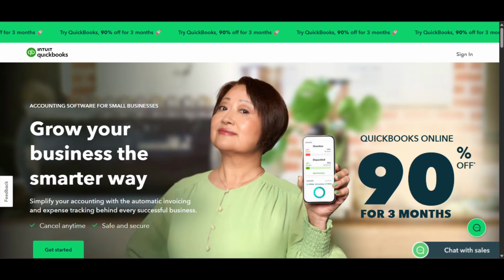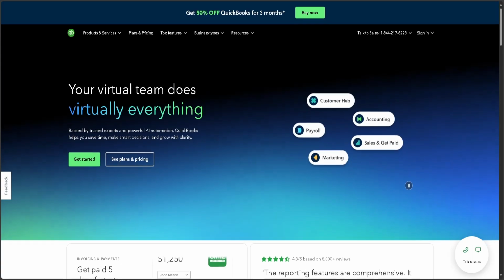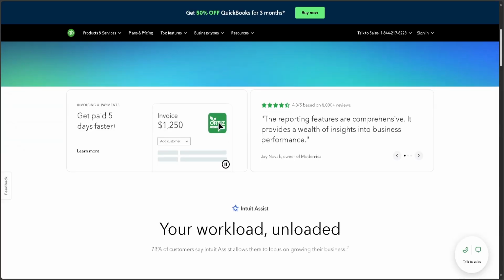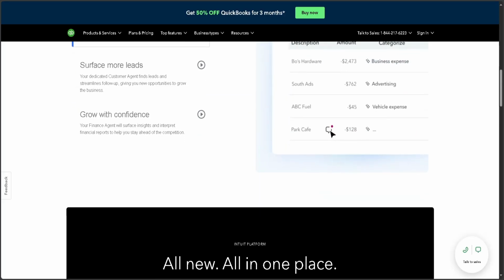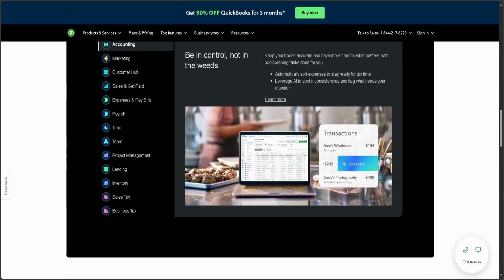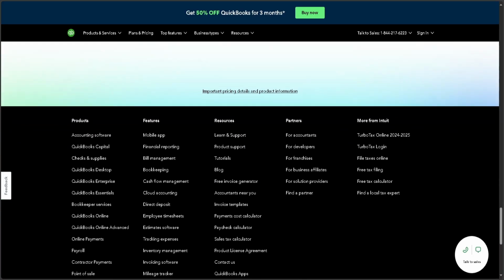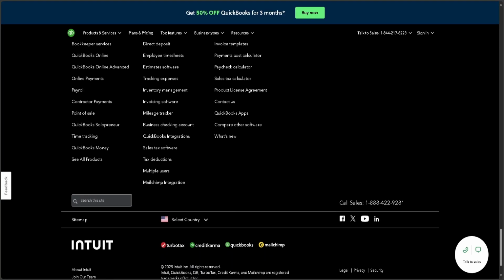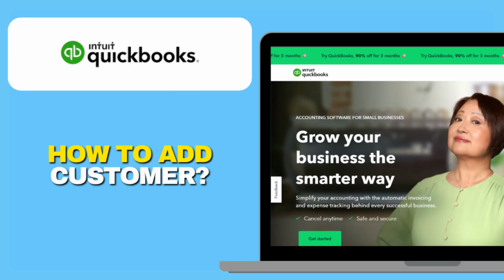How To Add a Customer Discount in QuickBooks Online (Full 2025 Guide)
Want to offer discounts to clients? This full 2025 tutorial shows how to add a customer discount in QuickBooks Online, step-by-step for invoices and sales receipts.